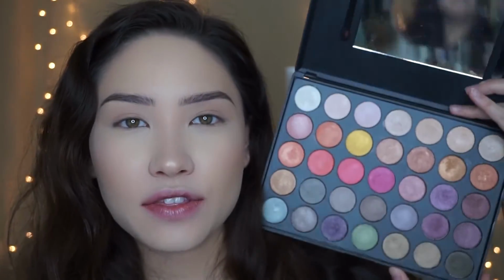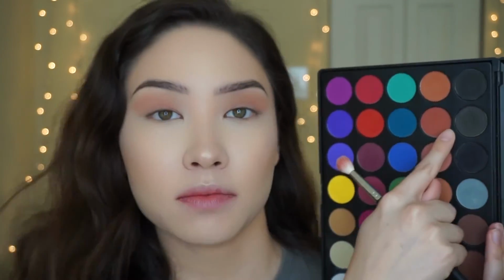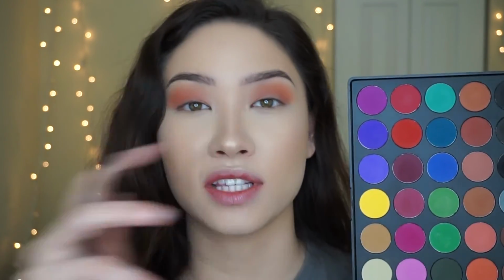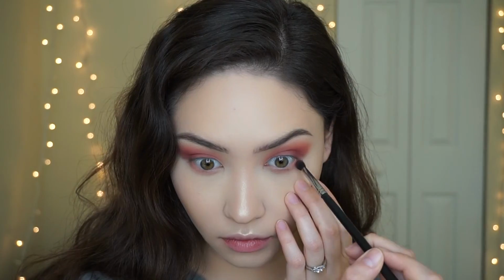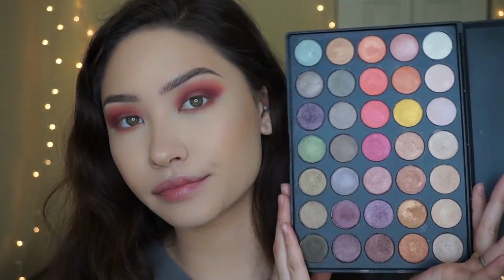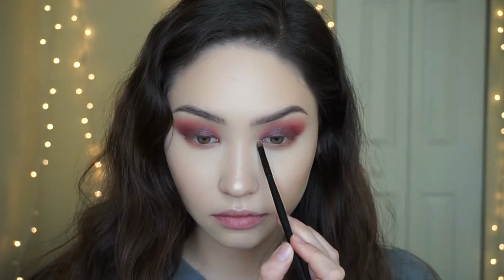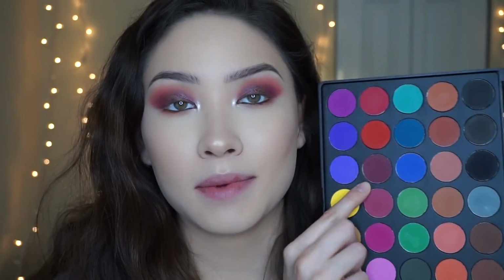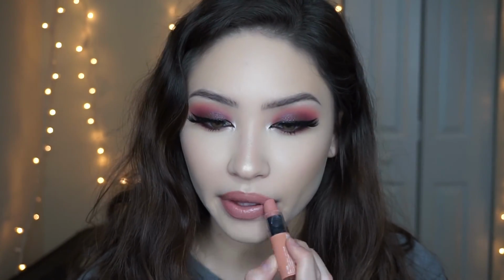MORPHE 35E & 35C | Burgundy Smokey Eye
Hey guys! So for some reason in this video I kept saying 35F palette instead of 35E and I have an epiphany in the middle of the video so that's what that was all about. Anyways, I got requested to do a burgundy smokey eye look and a look using the Morphe 35F palette and since I don't have that one, I used the 35E and 35C. Let me know what you think!! xoxo

Products Used:
* Morphe Brushes 35C palette
* Morphe M511
* M513
* M506
* Morphe Brushes 35E
* E10
* Coastal Scents detail brush
* Nyx Slide on Glide on Liner in "Brown Perfection"
* Coastal Scents Smudger Brush
* Lorac Front of the Line Pro liner
* Pretti Little Lashes in "Voluptuous"
* Nyx Butter lipsticks in "Snack Shack" & "Snow Cap"